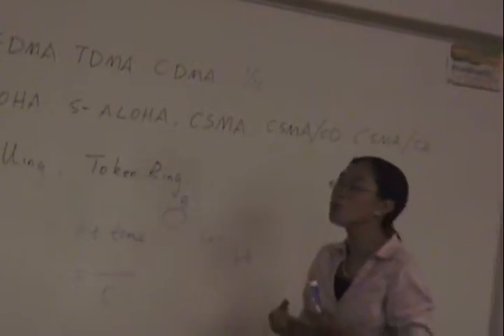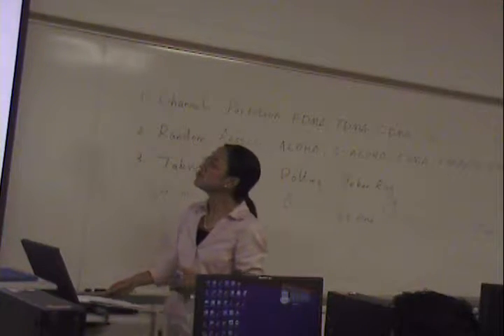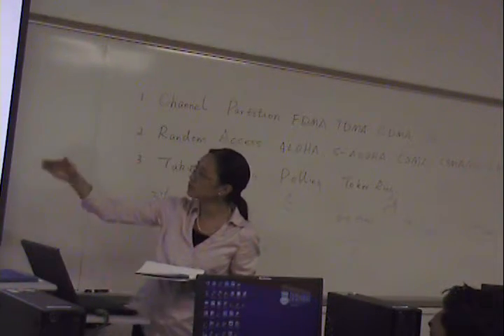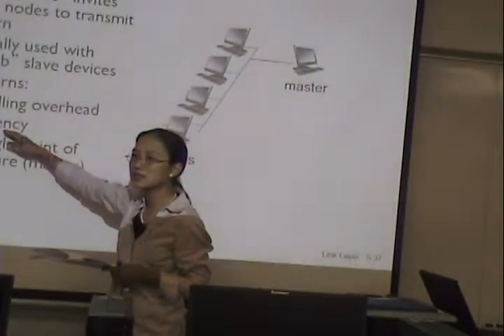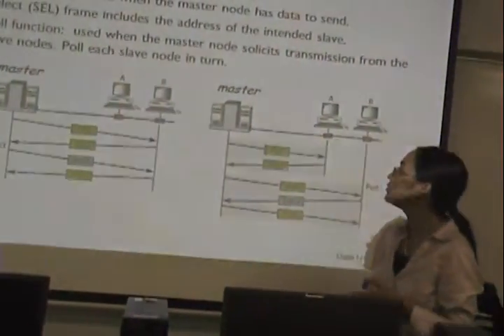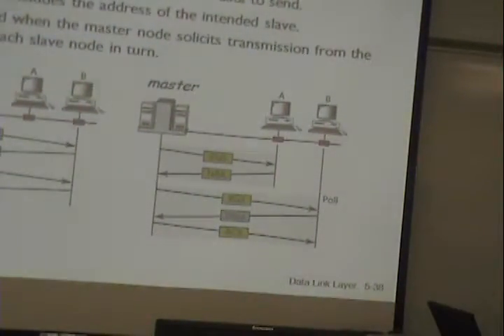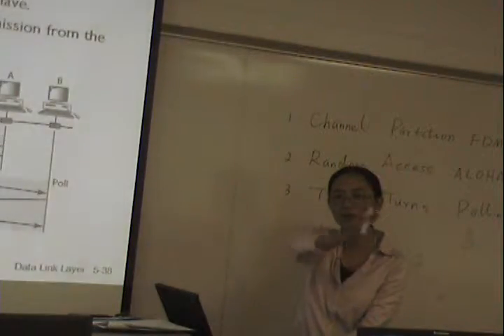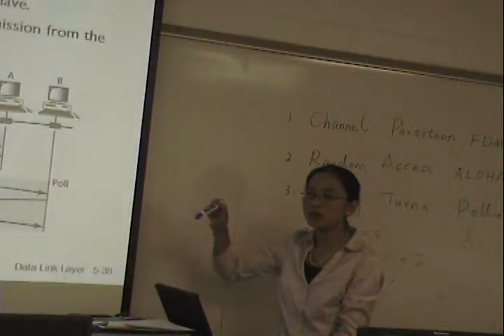Computer Networks 9/18/12 Part 1